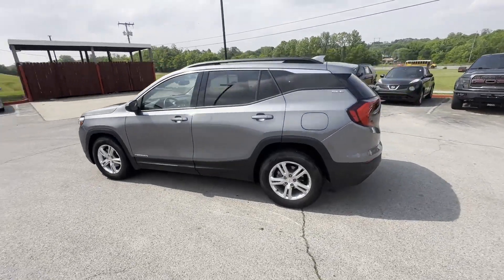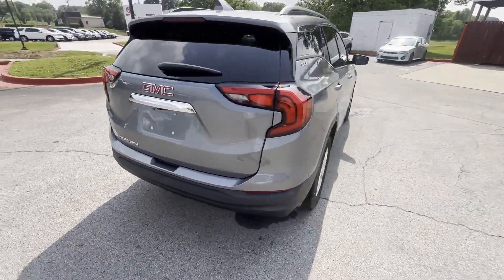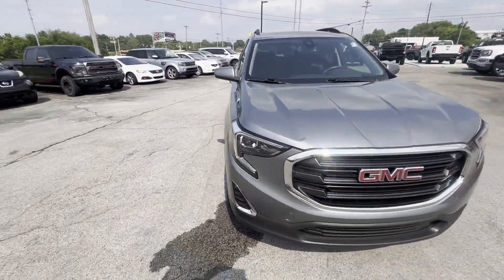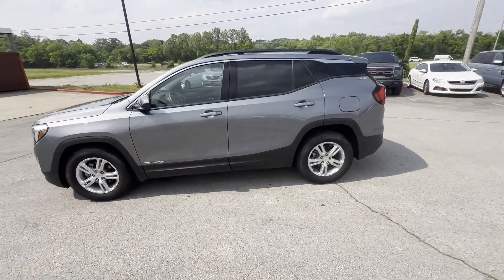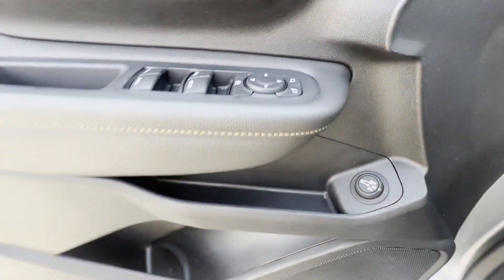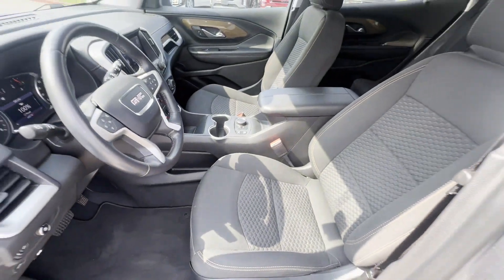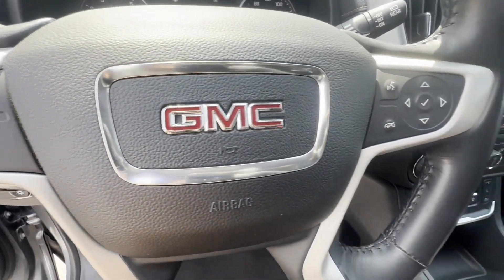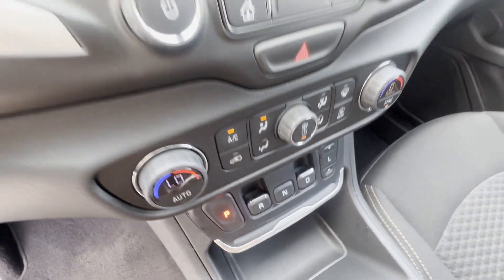Used 2020 GMC Terrain SLE Live Video Columbia, Nashville, Cool Springs, Murfreesboro, Franklin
2020 GMC Terrain SLE 3GKALMEV7LL133910 Video

This 2020 GMC Terrain SLE 3GKALMEV7LL133910 is full of phenomenal features such as: